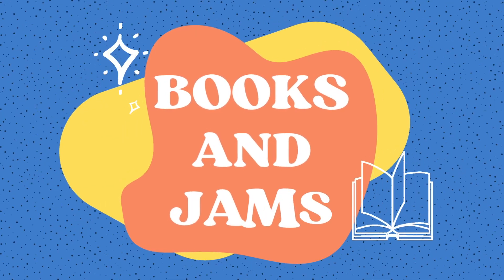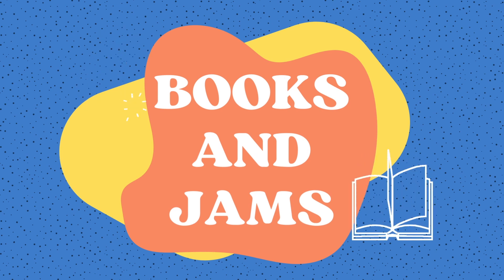BOTM READATHON ANNOUNCEMENT || BUILD YOUR OWN SUNDAE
Amy @AmysBookishLife and I are so excited for Ketchupathon 2.0 - Build your own sundae edition from July 9-23!

Let's be friends!
Book Outlet (1st time users get $5 off first order of $25 or more)
Book Of The Month (discount on first month and I get one credit)